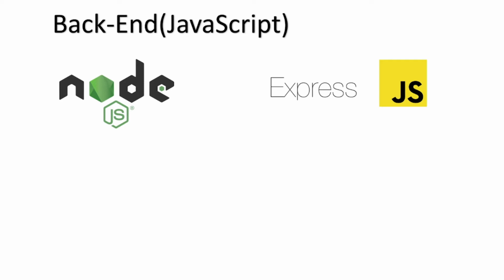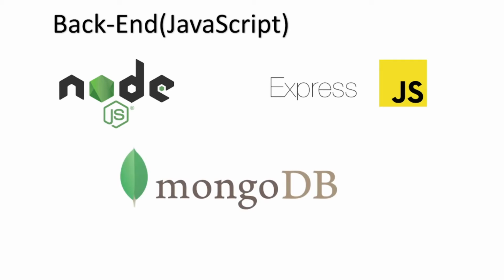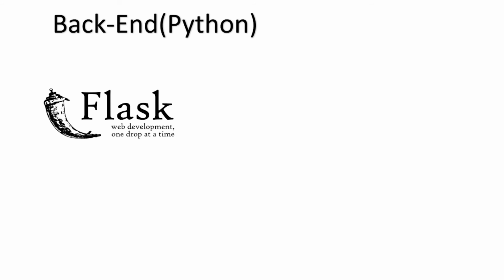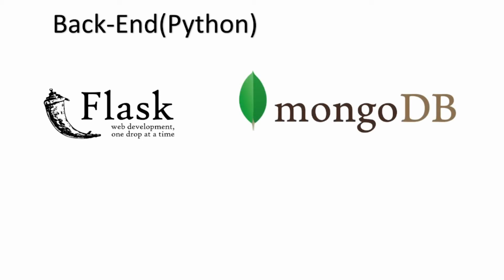#01 Road map for Web Development || Where to start and How to start Web Development?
In this video we have discussed the road map of web development and also where to start and how to start the web development.